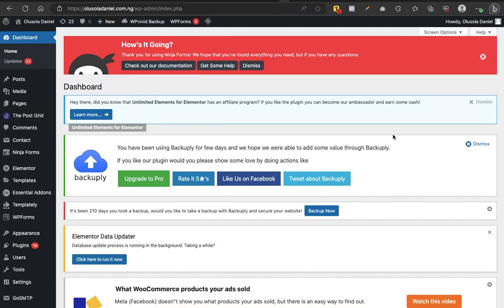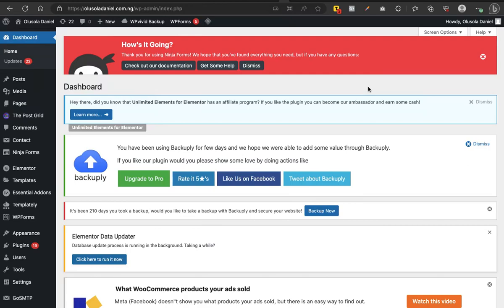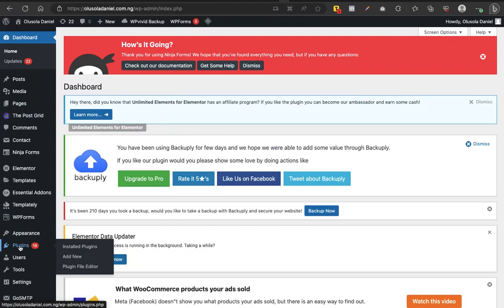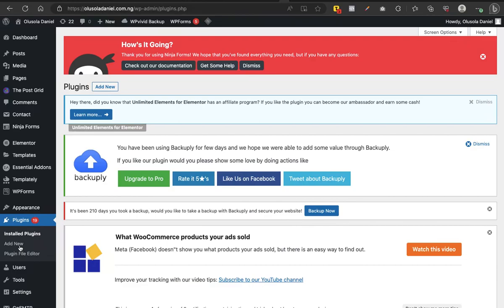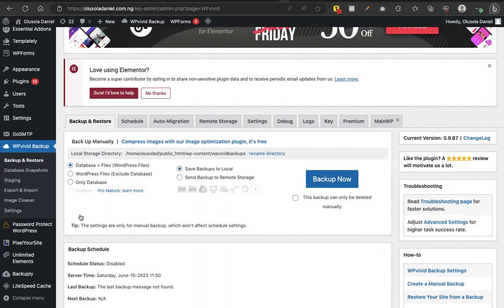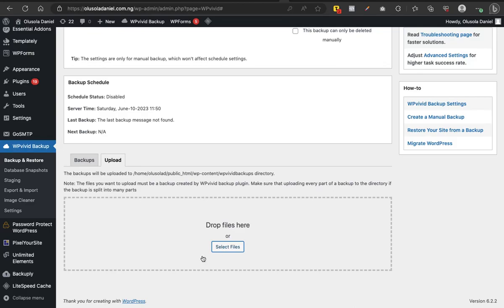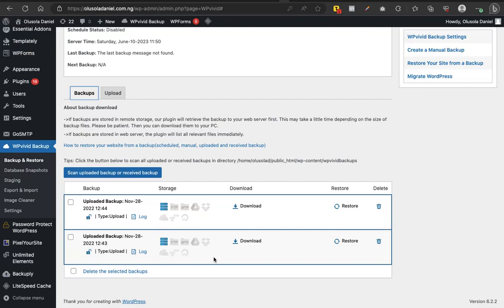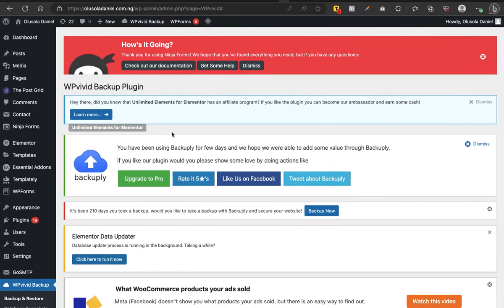How To Restore Your Website From Old Domain Name To New Domain Name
Are you wondering how to restore your website files from old domain name to a completely new domain name? Then you want to watch this video to learn how to do that in simple steps

I'm Olusola Daniel and in this video, I'll be showing you the steps I usually take to restore an old website to a new domain name

You can also use this method to transfer your website from old domain to a new domain

𝐃𝐨𝐧'𝐭 𝐅𝐨𝐫𝐠𝐞𝐭 𝐭𝐨:

𝐋𝐈𝐊𝐄 𝐭𝐡𝐢𝐬 𝐬𝐡𝐨𝐫𝐭 𝐯𝐢𝐝𝐞𝐨